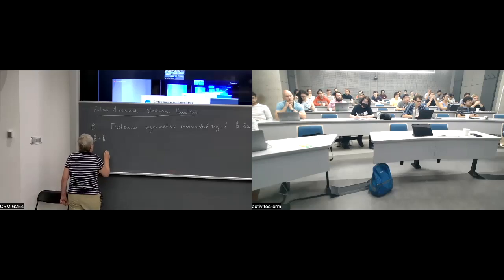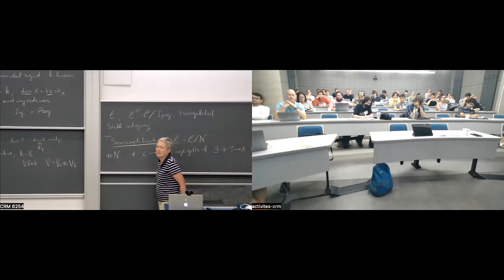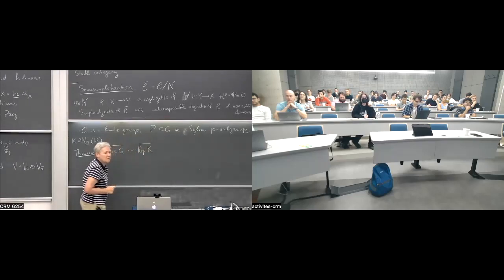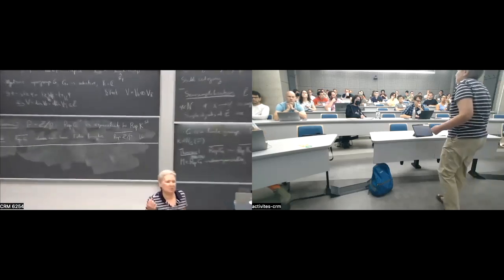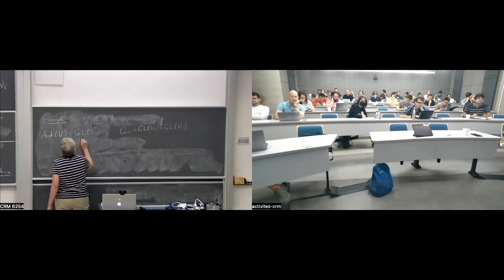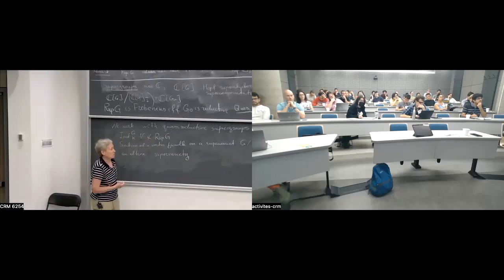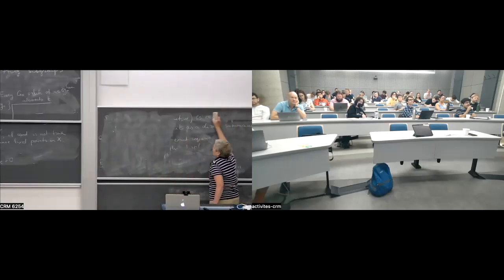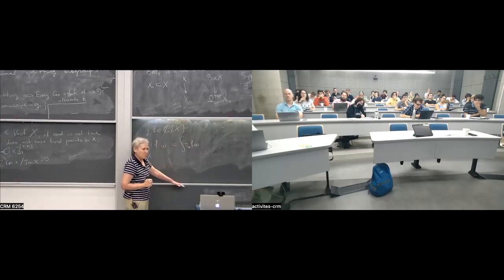Vera Serganova: Similarities between representation theories of finite groups in positive characteri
Conférence Canada-Mexique-États-Unis sur la théorie des représentations, l'algèbre non commutative et la catégorification / Canada–Mexico–US Conference in Representation Theory, Noncommutative Algebra, and Categorification (août/August 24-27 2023

I will discuss how certain results in modular representation theory of finite groups can be generalized to representations of algebraic supergroups with reductive even part. In particular, we will see what is a Sylow subgroup in the supercase and prove Green correspondence for some supergroups.